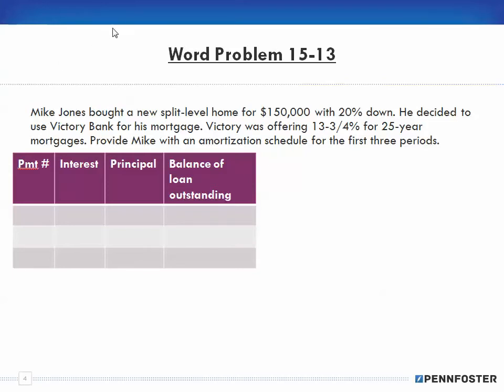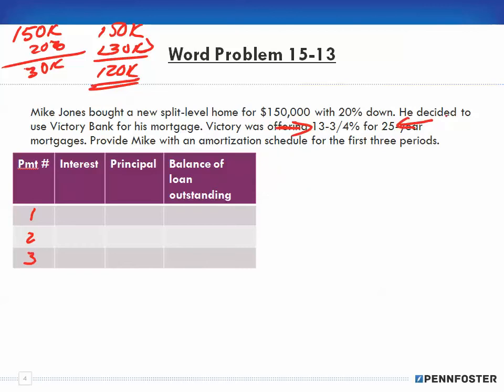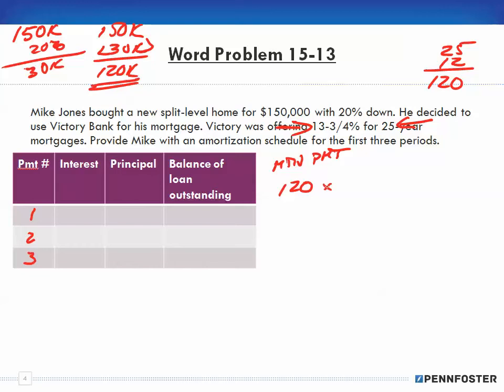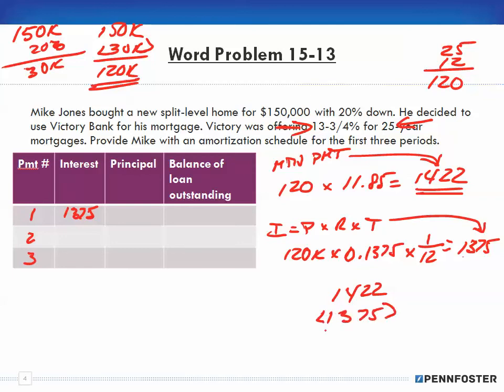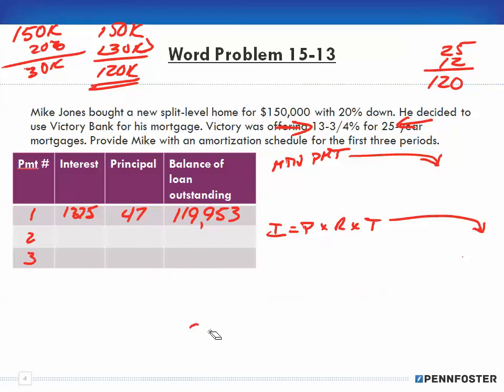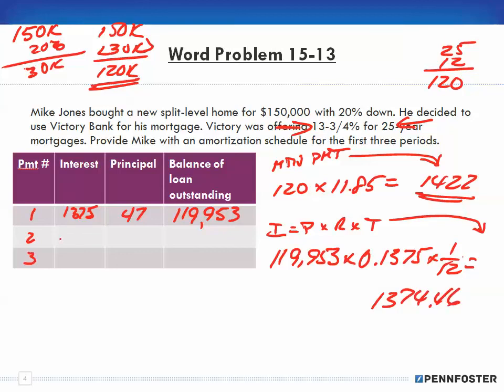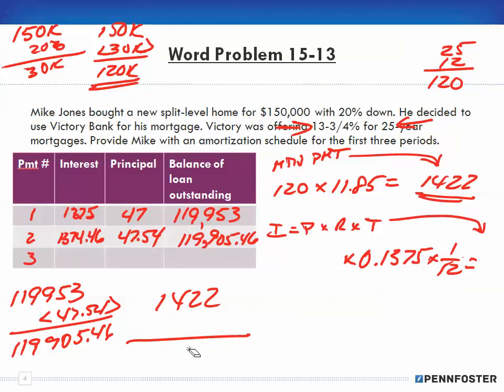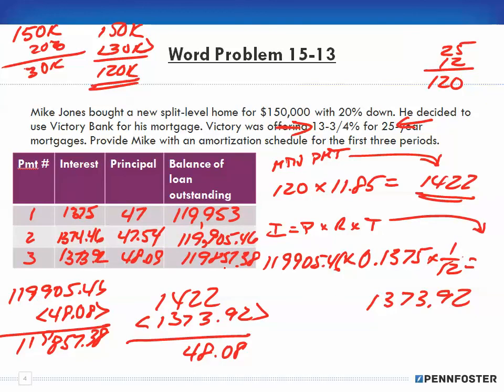Math for Business and Applications Ch 15 Word Problems 15 13